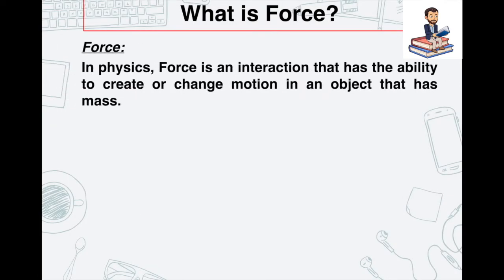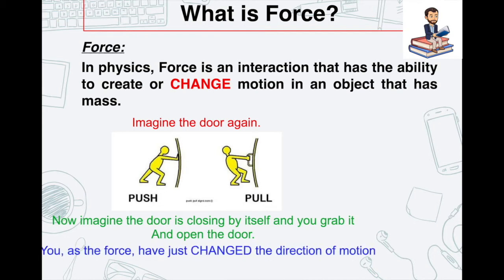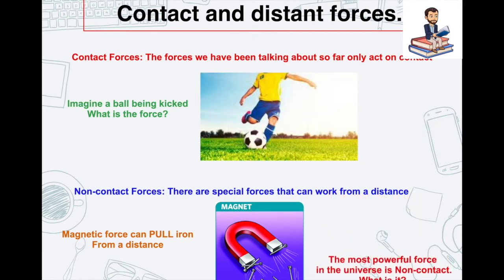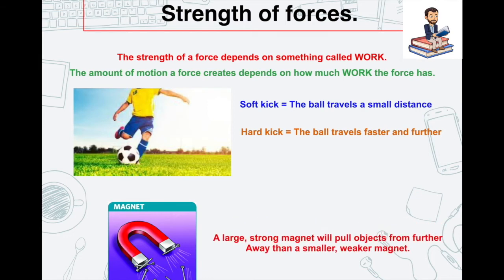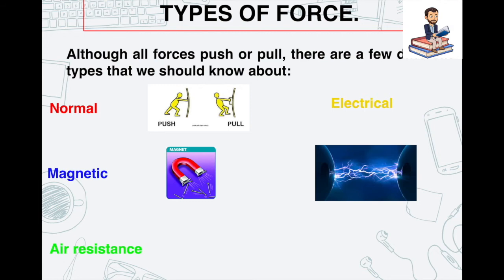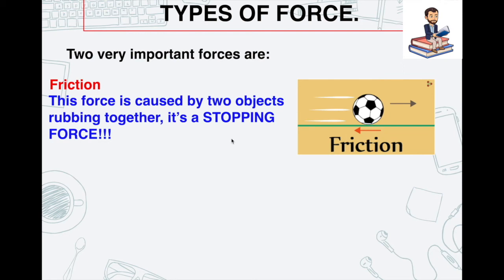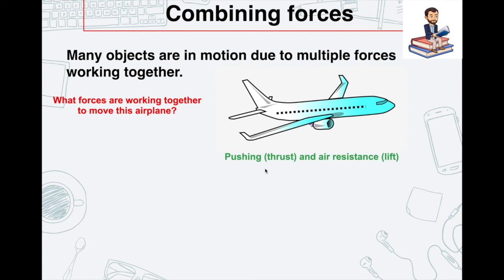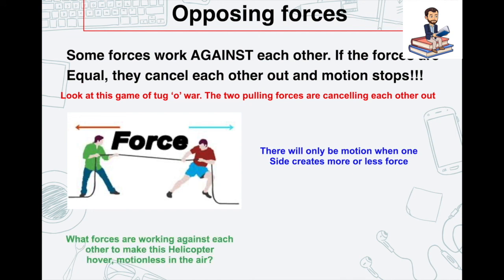How does Force work? | Basic Physics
In this video, we explore just WHAT force is, the types of forces, and how they affect motion.